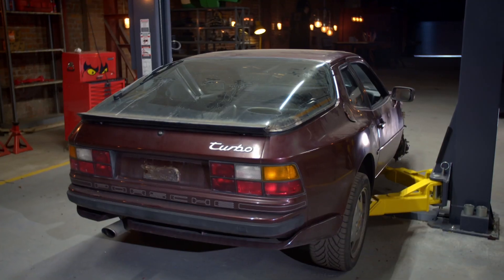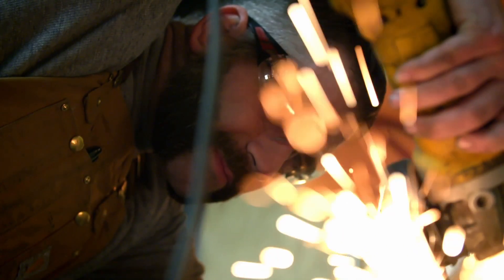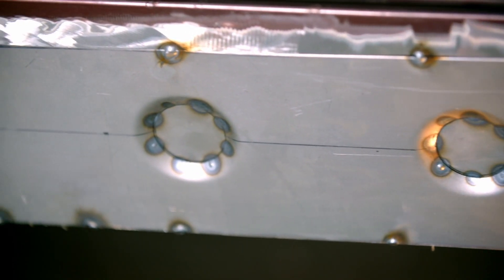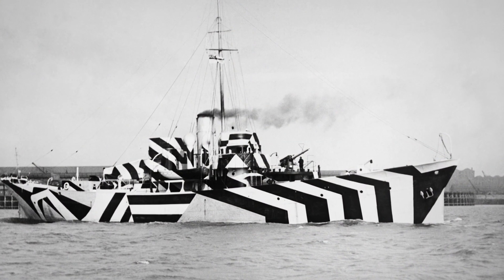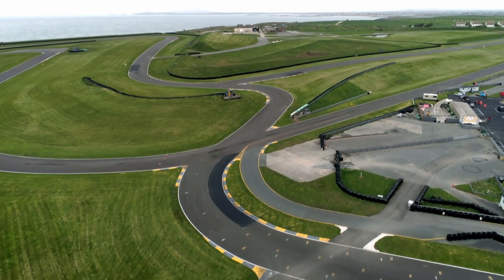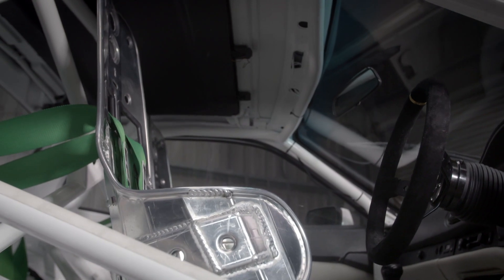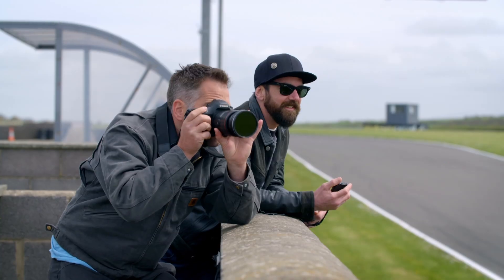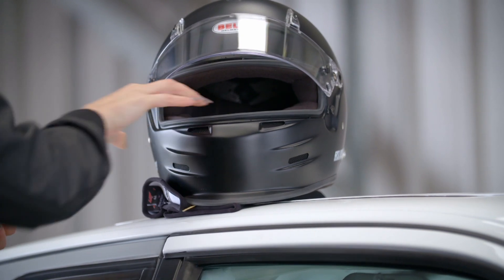Porsche 944 Turbo Transformed Into Powerful Track Day Car | Goblin Works Garage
The team over at Goblin Works Garage want to turn their 1987 Porsche 944 Turbo into a powerful track day vehicle. Watch their entire renovation process from start to finish here.